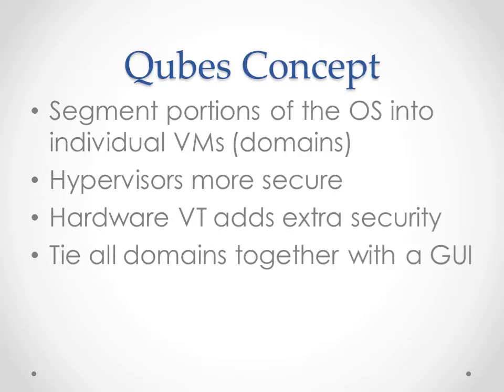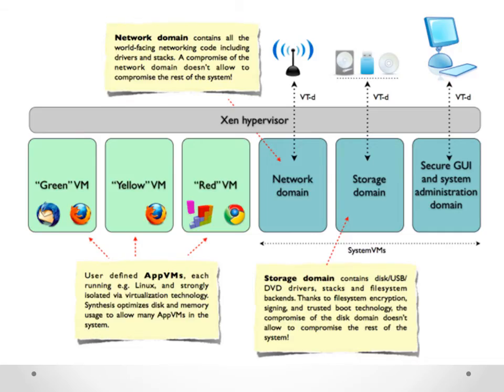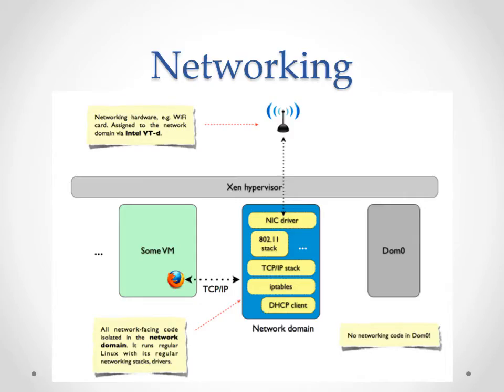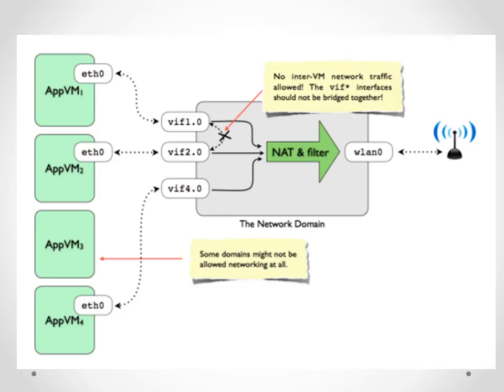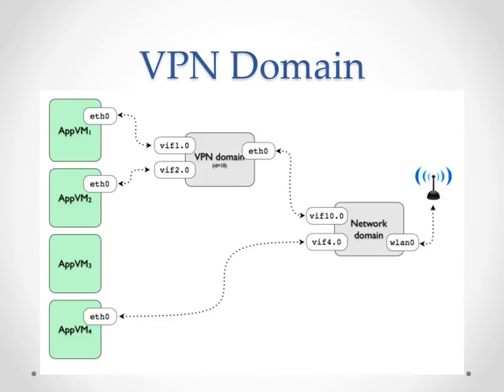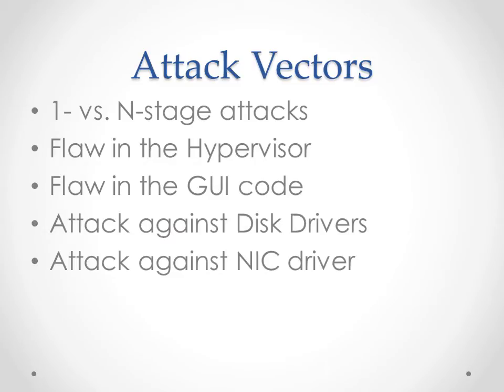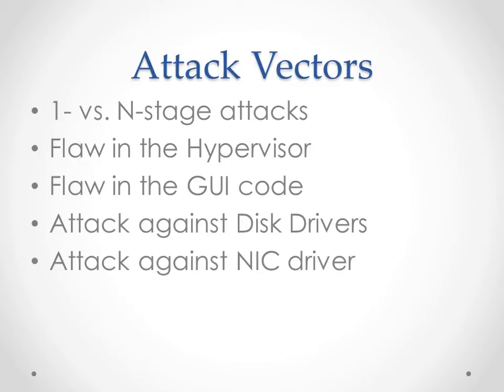CS523 Qubes OS Architecture